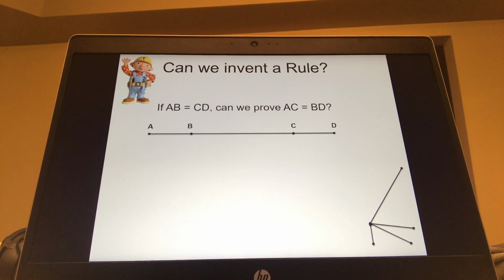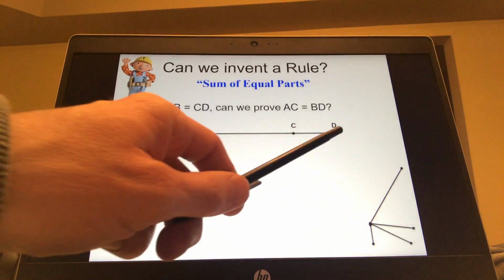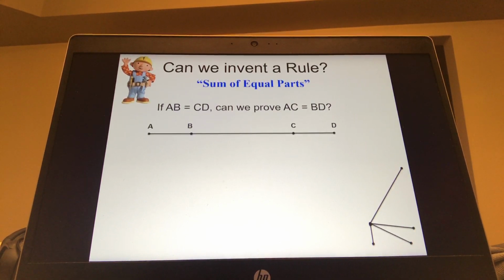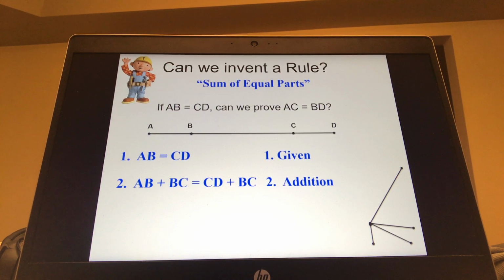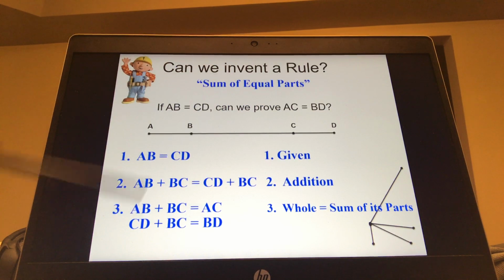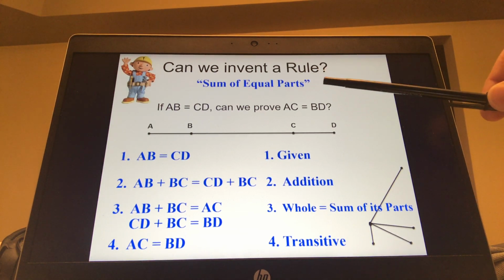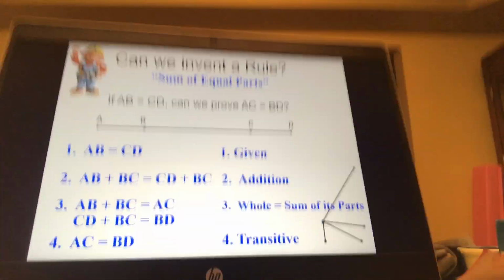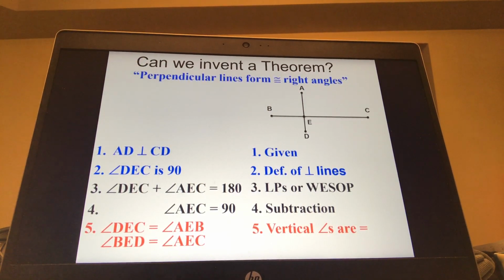SHORTCUT: Sum of Equal Parts